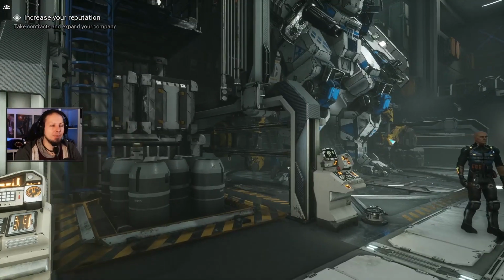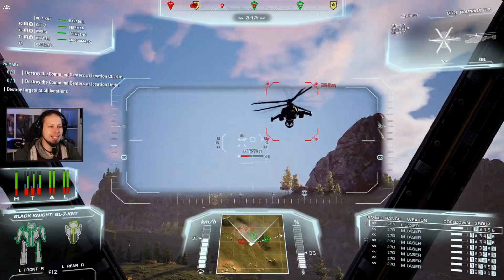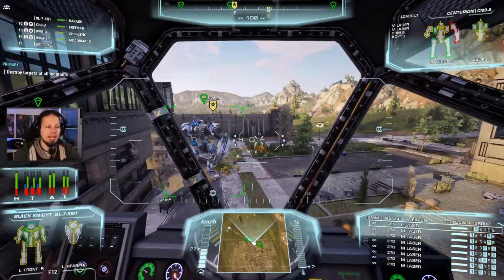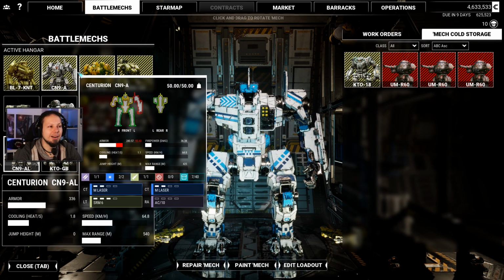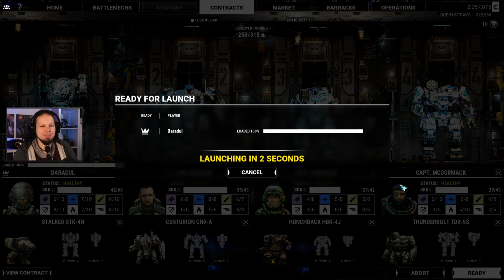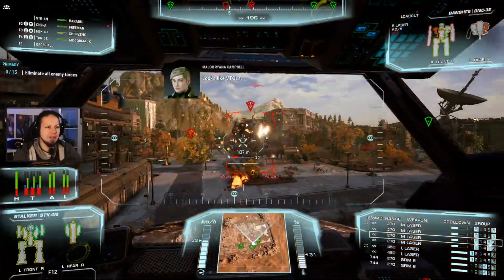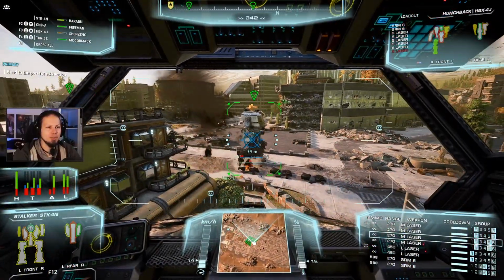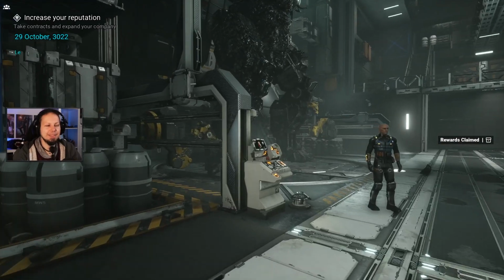Best Mod Ever | Mechwarrior 5: Mercenaries | 2nd Playthrough | Episode #17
Welcome to my second Mechwarrior 5: Mercenaries Campaign Playthrough. In this video I will show you the gameplay of a full missions as well as the MechLab where you customize your Battlemechs. Mechwarrior 5: Mercenaries is a game about stompy Mech action. You take command of a mercenary company and try to grow your income, salvage Mechs and hire Mechwarriors. The game includes a campaign with a vast storyline.

The gameplay is split in two different parts. On the one hand you will have to manage your resources, hire new crew members, outfit your Mechs and travel through the Inner Sphere star map. But the action starts as soon as you get into the cockpit of your Battlemech yourself to fulfill contracts on the battlefield to earn more C-Bills and progress the story.